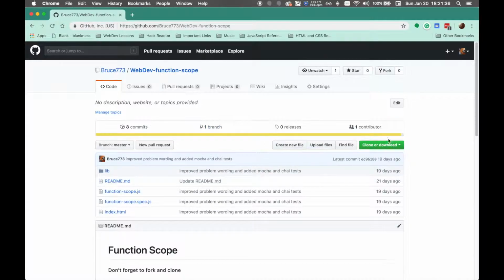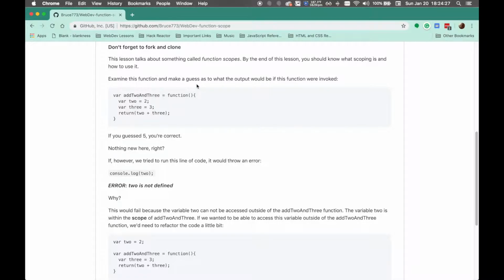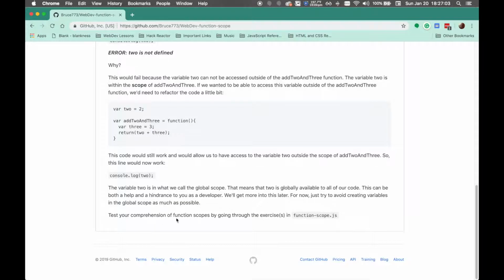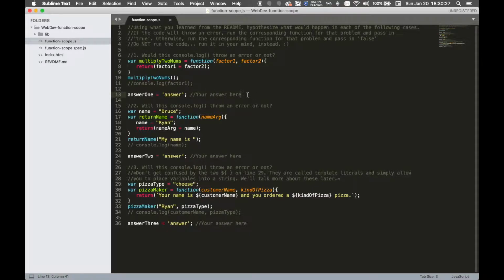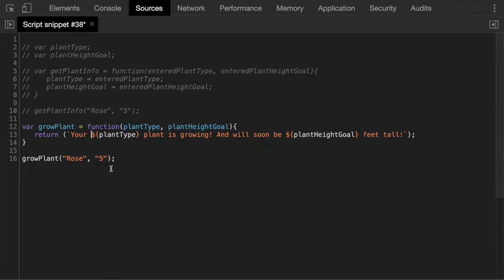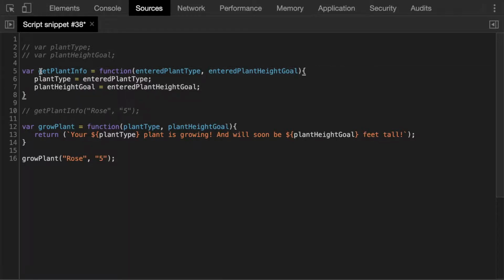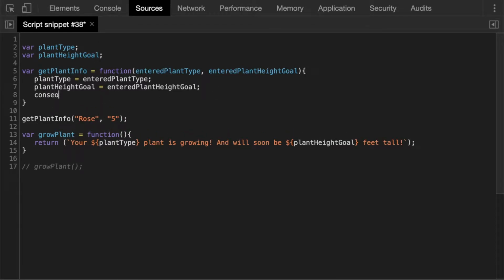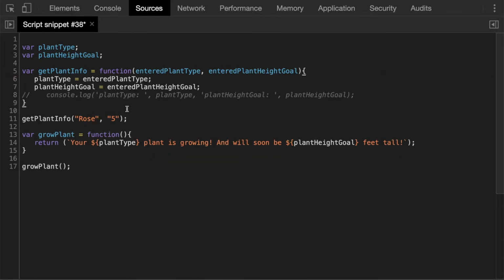JS: (1-C) Function Scope